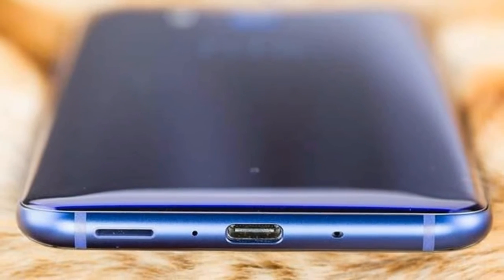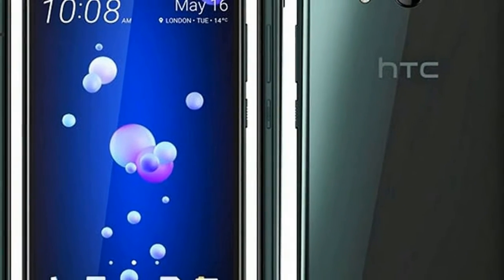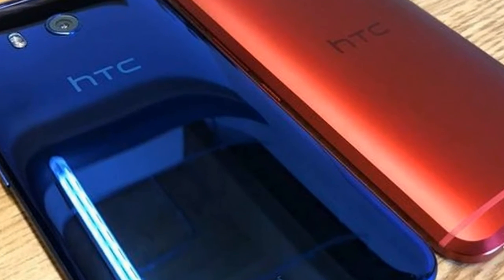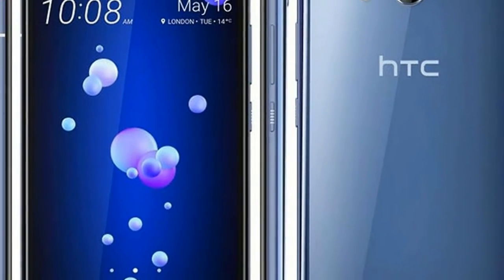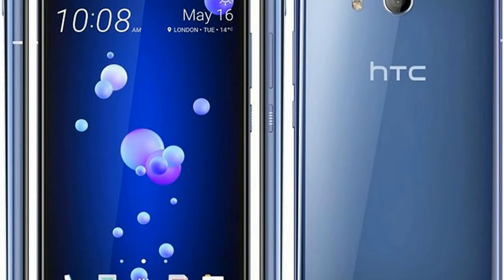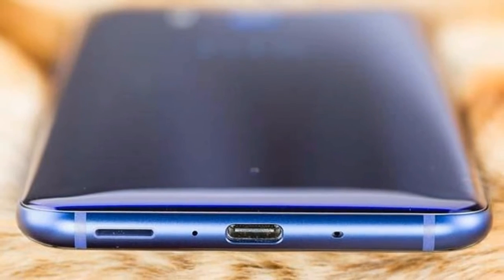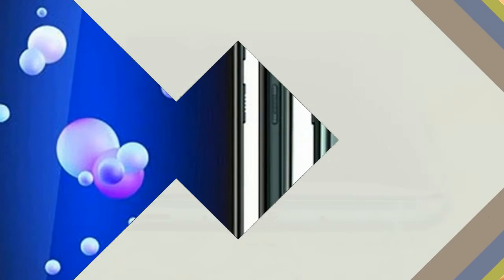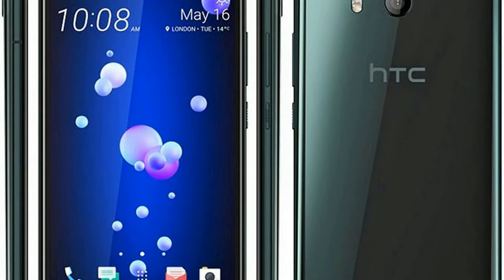HTC U11 Edge Sense Feature spec, and price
HTC U11 Edge Sense Feature spec, and price - HTC’s U11 is one of our favorite phones of the year, owing to its fine balance of performance, battery life, design, and camera capabilities. The one truly unique thing that HTC added to it, though — the Edge Sense function that lets you do things with the phone by squeezing its sides — has never risen to be anything more than a gimmicky way to activate the camera. HTC is now hoping to rectify that by rolling out a beta update to Edge Sense, which will be distributed to users on Thursday night via the Play Store, and which I’ve been able to test in advance.

HOT !!!